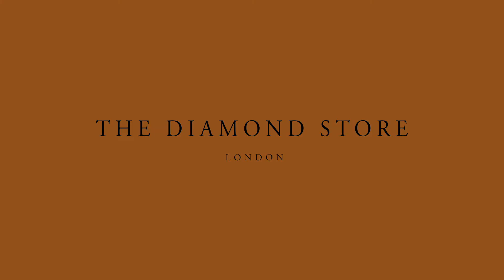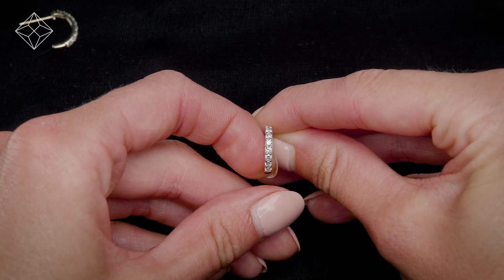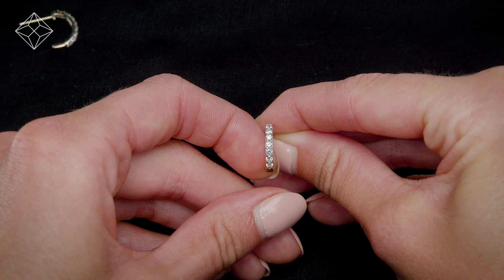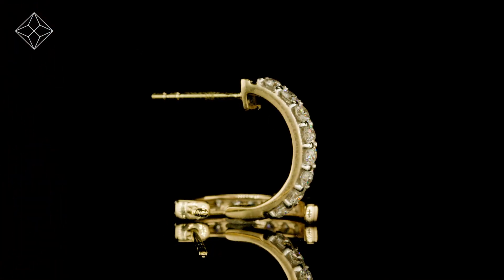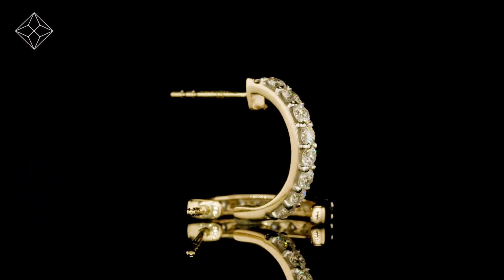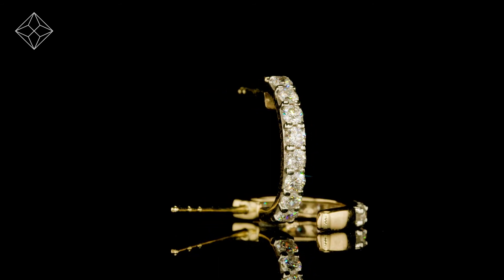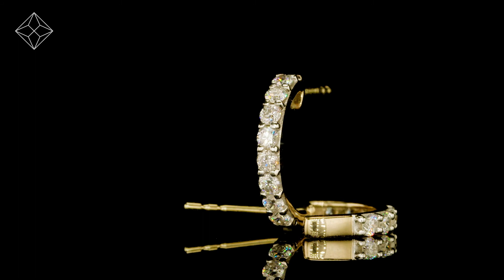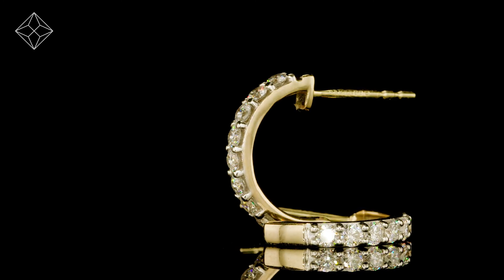NDH5224 - Comfort Huggy Lab Diamond Earrings 0.50ct H/Si in 9K Gold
These luxurious diamond huggy earrings are designed to look as stunning as they feel comfortable. They feature ethical lab grown diamonds in beautiful yellow gold and offer exquisite sparkle to highlight your face. With classic style, they are the perfect gift idea for any occasion.

* The ethical choice and amazing value for money. Lab created diamonds are real diamonds just like mined diamonds.